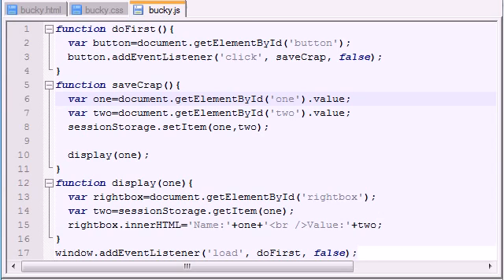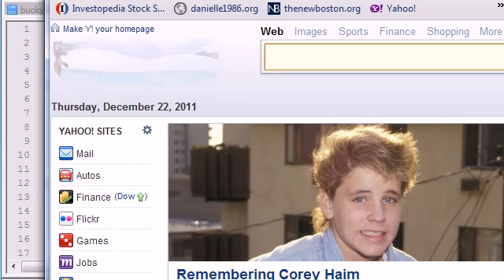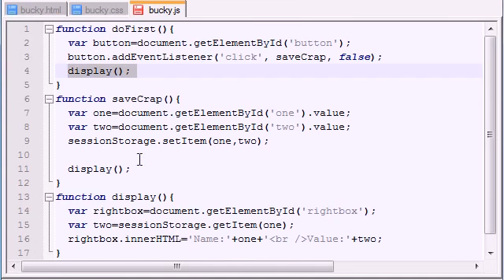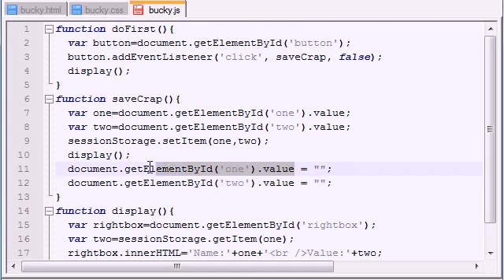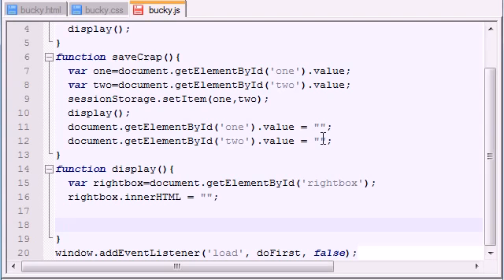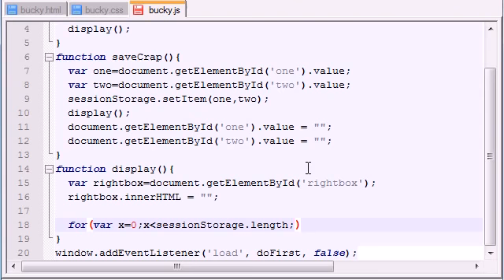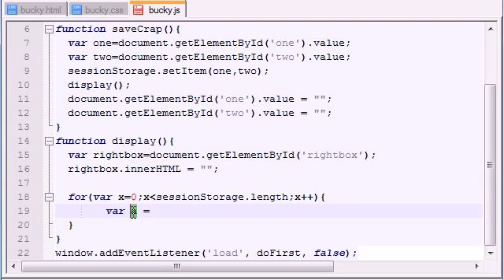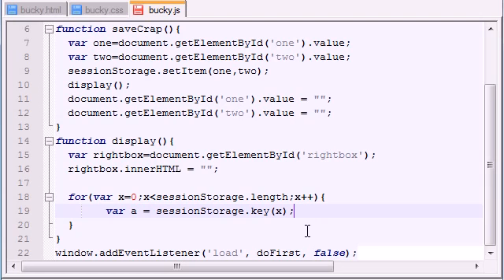HTML5 Tutorial 52 Making Something Useful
HTML5 Tutorial for Beginners - Making Something Useful

Learning HTML Five in simple and easy steps with examples covering 2D Canvas, Audio, Video, New Semantic Elements, Geolocation, Persistent Local Storage, Web Storage, Web SQL, Forms 2.0, Microdata and Drag and Drop